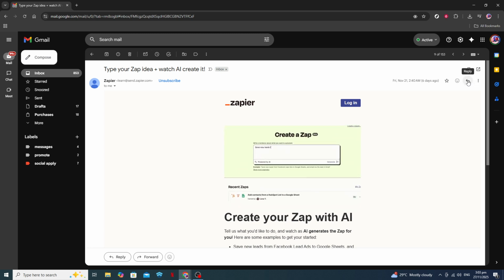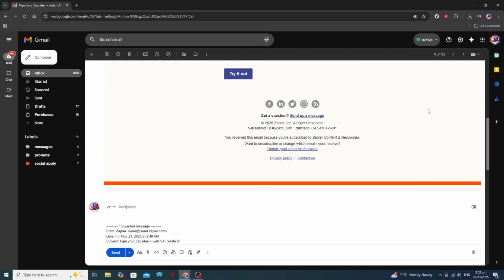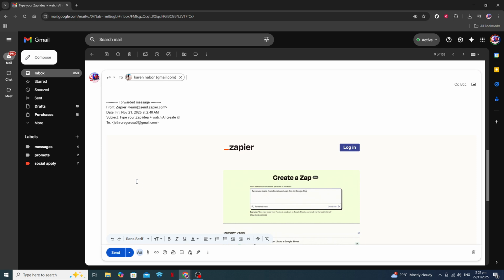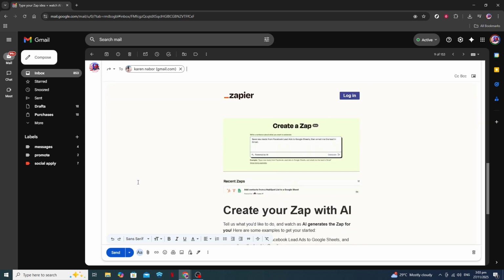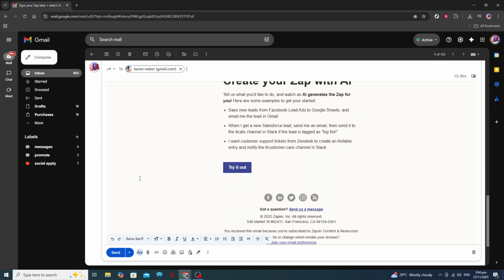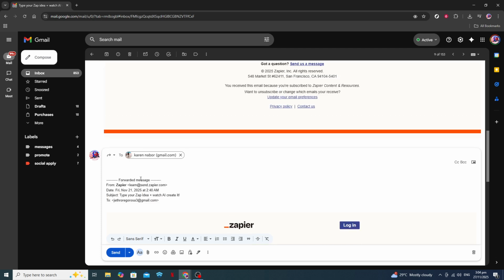How To Add Someone To Email Thread Gmail [2025 Guide]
In today's video we cover: add person to email, Gmail email thread, email thread tutorial, Gmail tips, how to use Gmail, Gmail features, adding contacts Gmail, email management tips, Gmail guide, email collaboration, Gmail help, email etiquette, Gmail for beginners, how to share email, email productivity tips, manage email threads, Gmail settings, email communication tips, adding recipients Gmail

-Google Drive
-Google Meets
-Google Sheets
-Google Chrome
-Google Forms
-Google Gmail